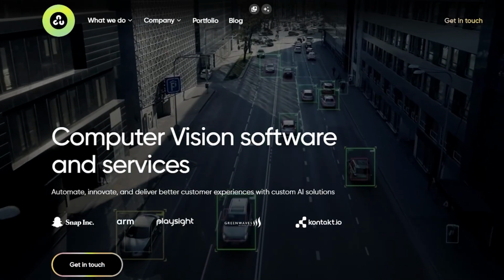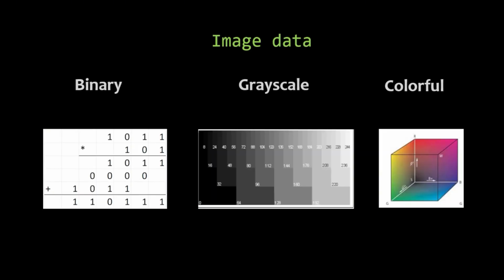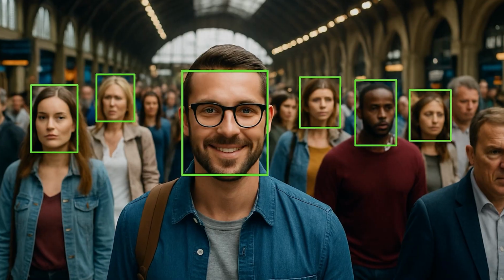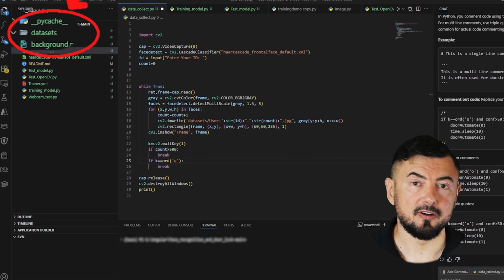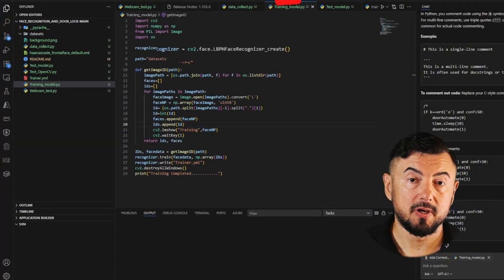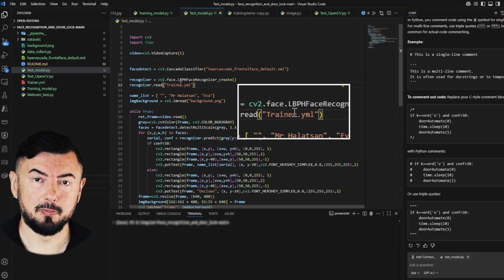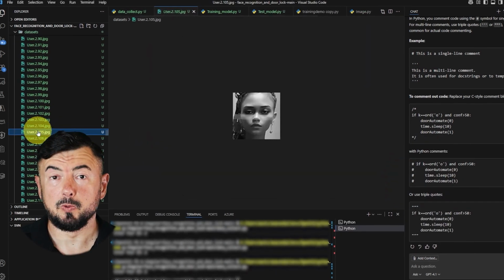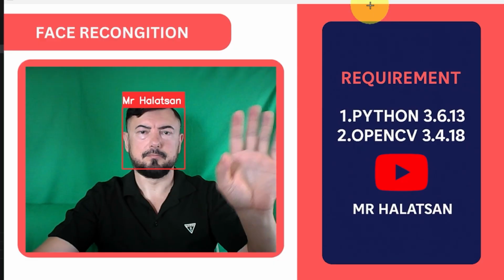Build Your Own FACE RECOGNITION System with OpenCV and Python NOW!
Learn how to create your own face recognition system using OpenCV and Python from scratch! In this video, we'll take you through a step-by-step guide on building a face recognition system that can detect and recognize faces in images and videos. You'll learn how to install and configure OpenCV, preprocess images, detect faces, and train a face recognition model using Python. Whether you're a beginner or an experienced developer, this video will provide you with a comprehensive understanding of face recognition and its applications. So, let's get started and build our own face recognition system with OpenCV and Python!